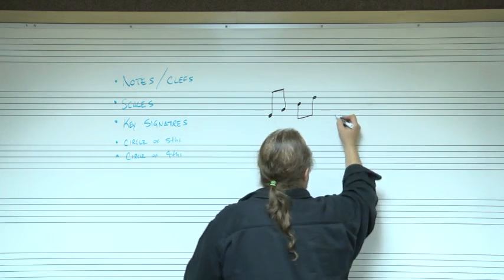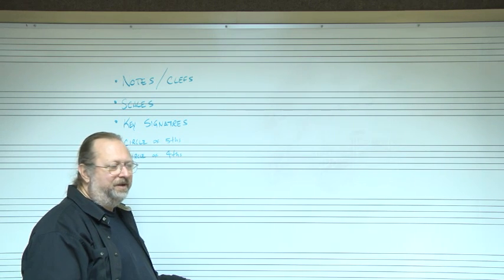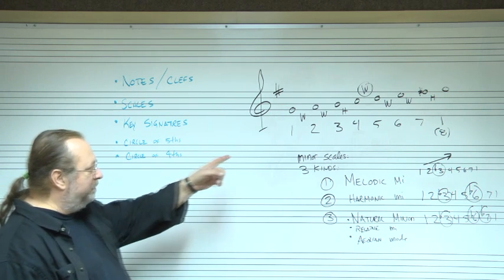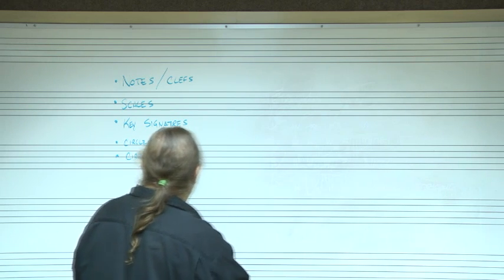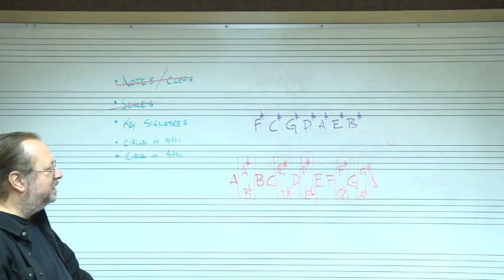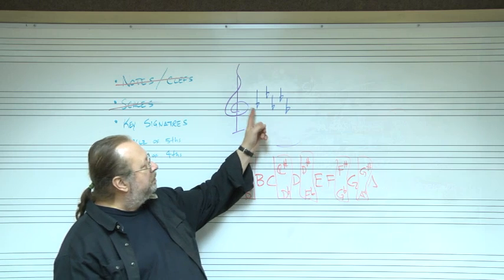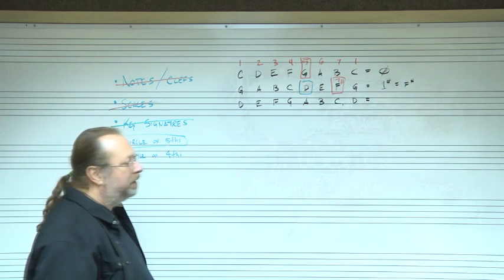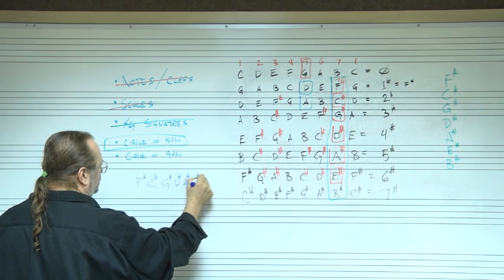MUSIC FUNDAMENTALS 101 - LECTURE 14 - 10/24/13